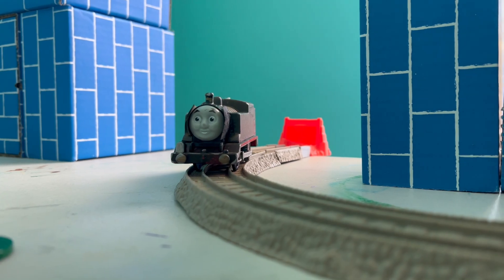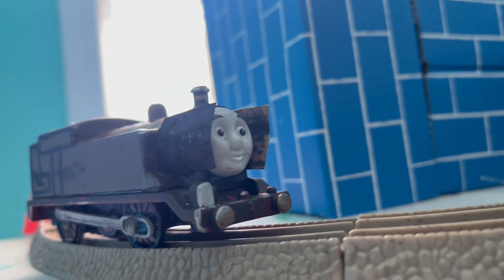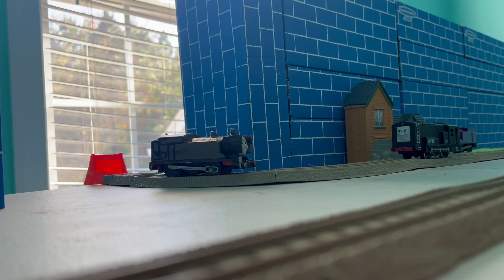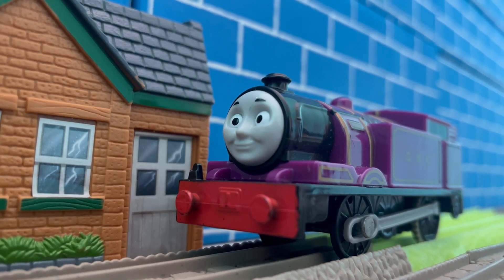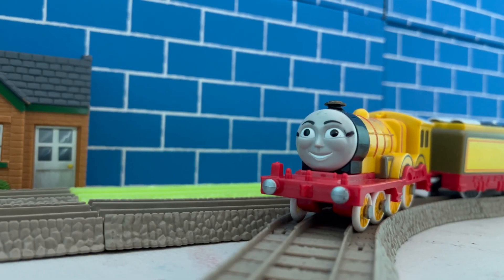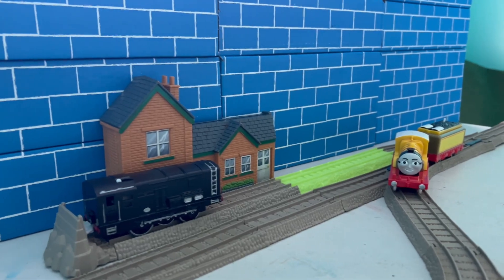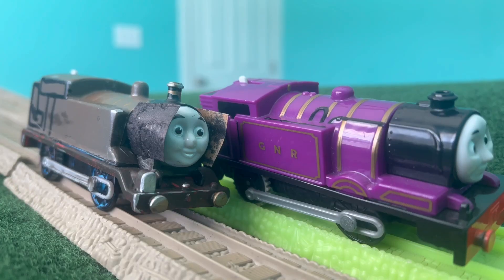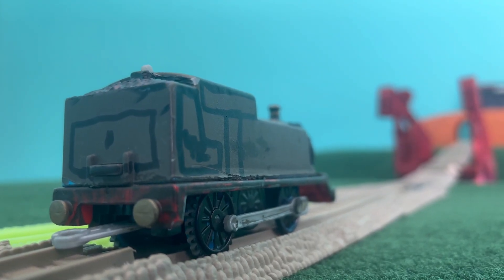Sent Away | HiT Episode 18 Season 2/9